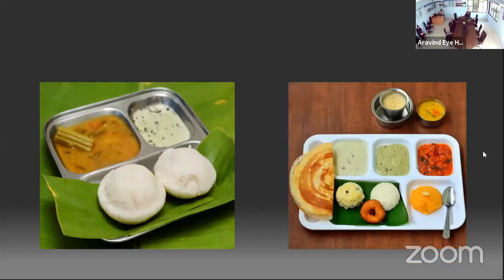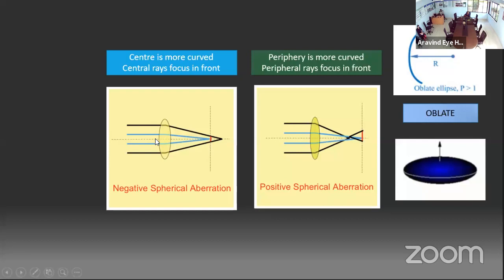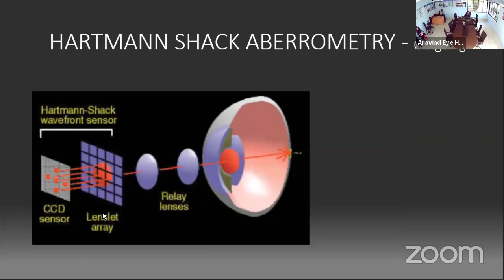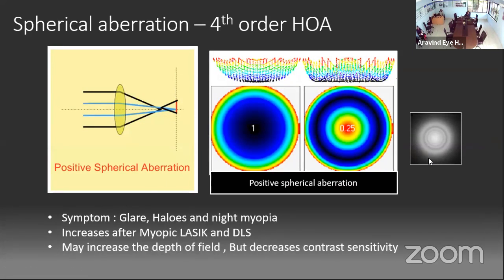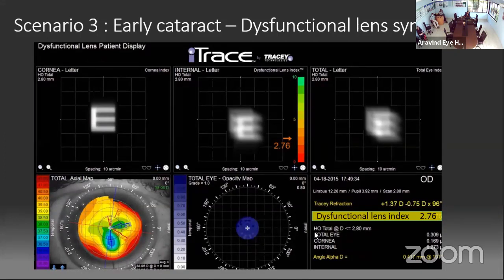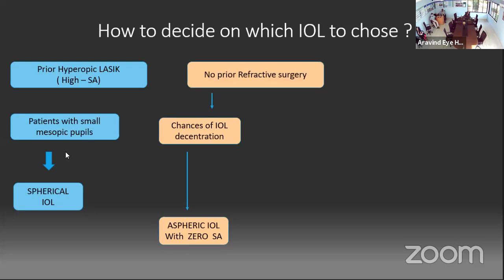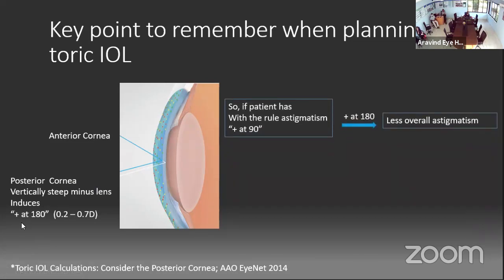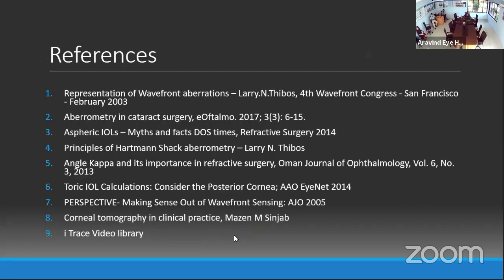Aberrometry in Ophthalmology - Dr. Josephine Christy